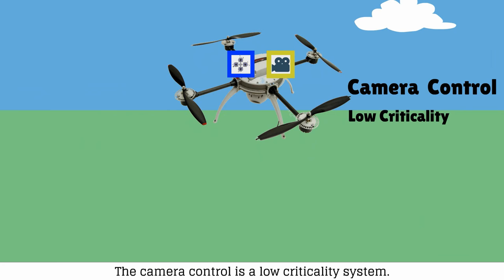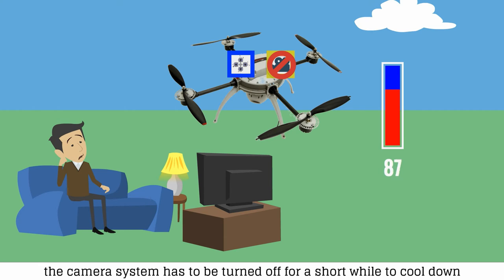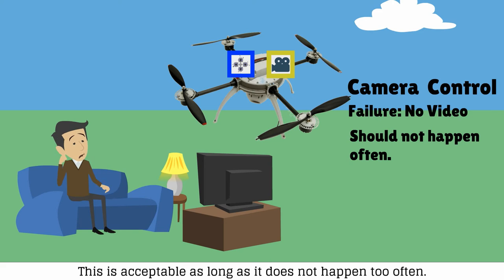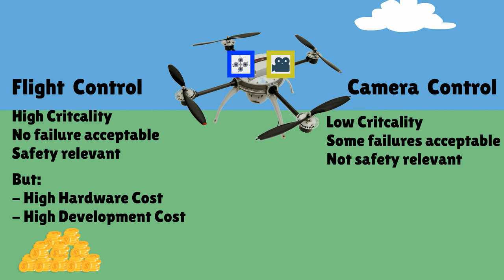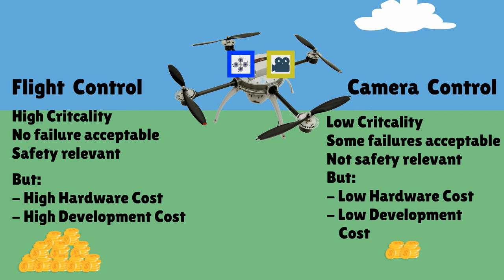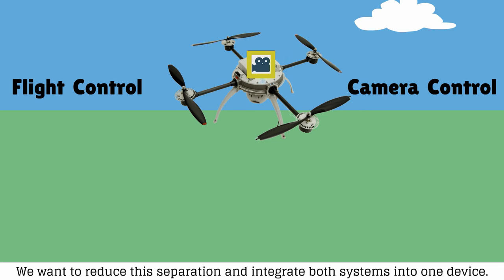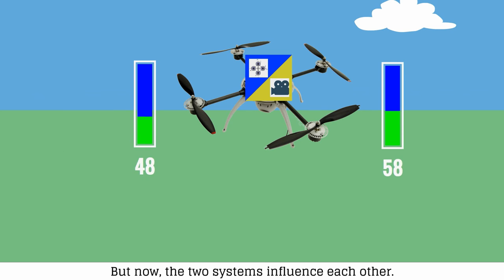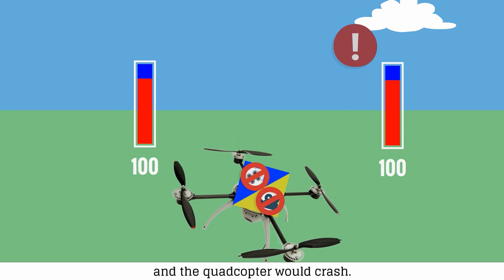What is mixed criticality? (with subtitle)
Explaining mixed criticality in electronic systems and the CONTREX project to non-technicians.